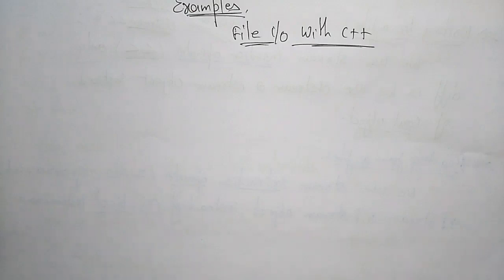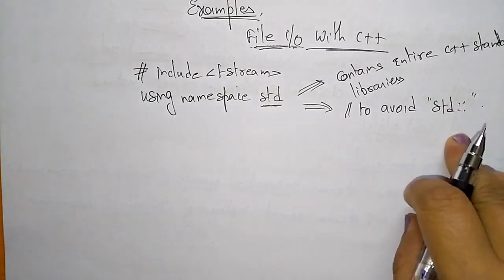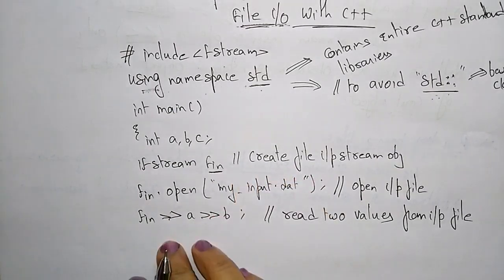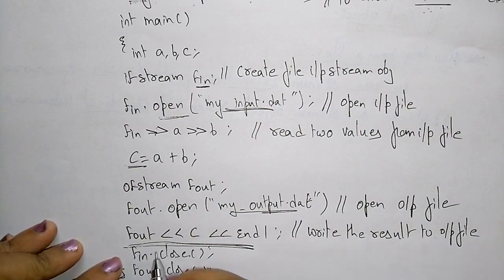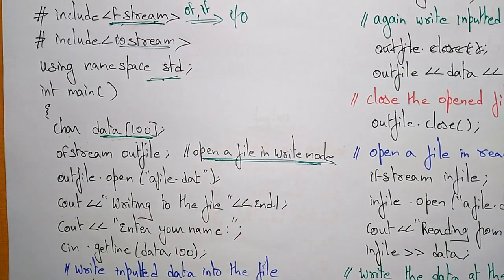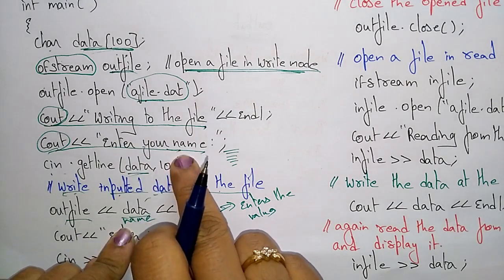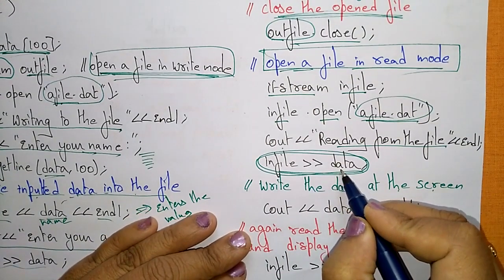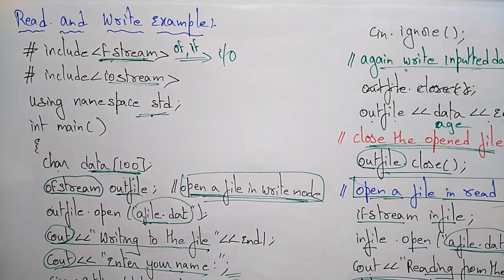44 Files and Streams in c++ Part 3 3 Examples OOPs in C++ Lec 44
some examples on files and streams